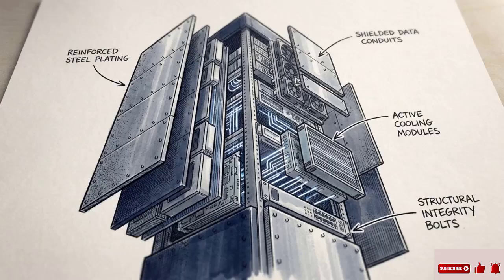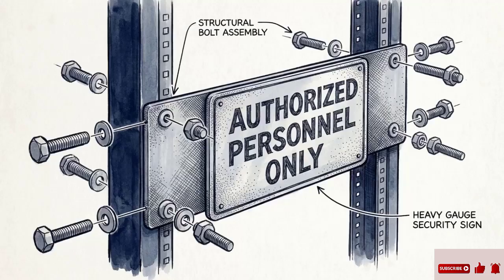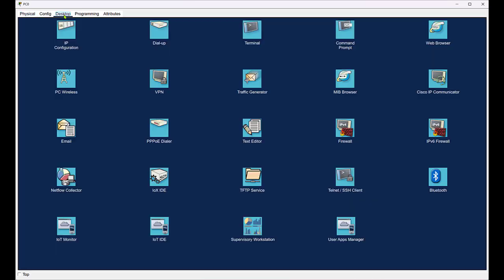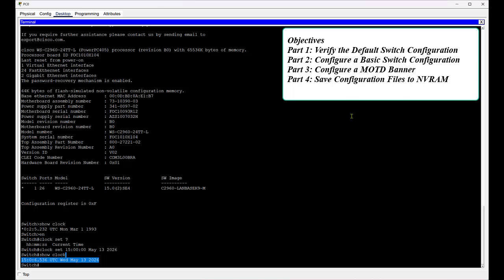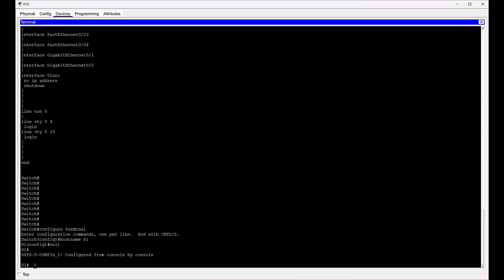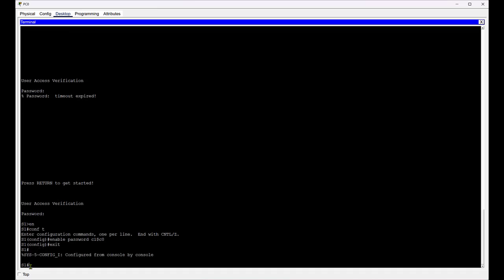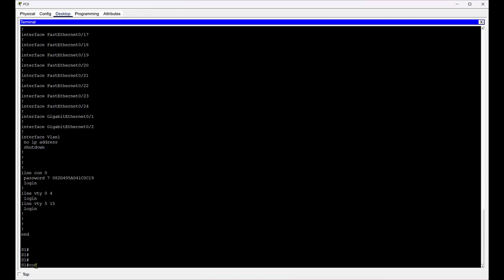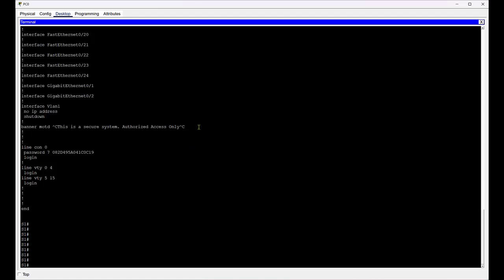2.5.5 Packet Tracer - Configure Initial Switch Settings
Objectives
Part 1: Verify the Default Switch Configuration
Part 2: Configure a Basic Switch Configuration
Part 3: Configure a MOTD Banner
Part 4: Save Configuration Files to NVRAM
Part 5: Configure S2

🔥 Ready to learn how to configure Cisco switches like a real network engineer? In this hands-on Cisco Packet Tracer lab, we walk step-by-step through the complete process of configuring and securing Cisco switches using Cisco IOS commands. Whether you're studying for the CCNA, learning networking fundamentals, or building your cybersecurity skills, this tutorial will help you understand how enterprise switches are configured in real-world IT environments.

In this lab, you will learn how to:
✅ Verify the default switch configuration
✅ Configure basic Cisco switch settings
✅ Secure console and privileged EXEC access
✅ Configure encrypted passwords and enable secret commands
✅ Create an MOTD (Message of the Day) banner
✅ Save configurations to NVRAM
✅ Configure and verify the S2 switch
✅ Understand essential Cisco IOS security practices

This tutorial is perfect for:
🎯 CCNA Students
🎯 Networking Beginners
🎯 Cybersecurity Students
🎯 IT Professionals
🎯 Cisco Packet Tracer Learners

💻 COMMANDS COVERED
• enable
• configure terminal
• hostname S1
• line console 0
• password letmein
• login
• enable password c1$c0
• enable secret itsasecret
• service password-encryption
• banner motd
• show running-config

00:00 – Introduction to Switch Security
00:34 – Building a Hardened Enterprise Switch
00:58 – Entering Privileged EXEC Mode
01:13 – Configuring the Hostname
01:21 – Securing Console Access
01:37 – Why the Login Command Matters
02:02 – Configuring the Enable Password
02:32 – Using Enable Secret for Encryption
02:55 – Service Password Encryption
03:20 – Configuring the MOTD Banner
03:51 – Understanding Volatile RAM vs NVRAM
04:09 – Saving Configurations to Startup Config
04:33 – Physical Security Risks Explained
05:13 – Beginning the Packet Tracer Lab
06:22 – Connecting to the Switch Console
07:21 – Using the Show Version Command
08:12 – Configuring the System Clock
09:42 – Main Switch Configuration Objectives
10:42 – Verifying Default Switch Configuration
11:36 – Entering Global Configuration Mode
12:11 – Configuring the Switch Hostname
13:08 – Securing the Console Line
14:04 – Testing Console Password Protection
15:29 – Configuring the Enable Password
16:44 – Using Show Run to Verify Settings
17:28 – Encrypting Passwords
18:17 – Enabling Password Encryption
19:32 – Creating the MOTD Banner
21:06 – Saving the Running Configuration
21:45 – Final Security Configuration Review
22:16 – Closing Remarks